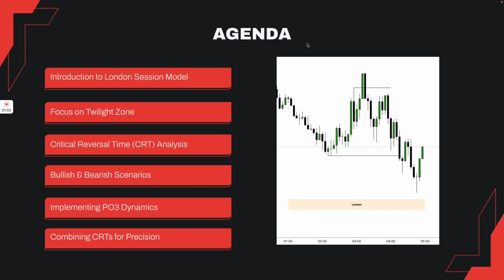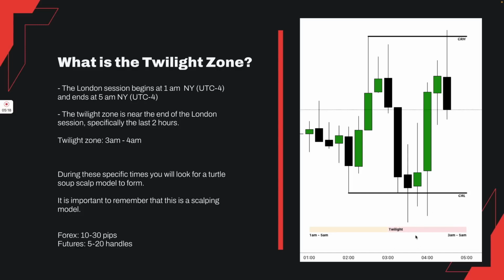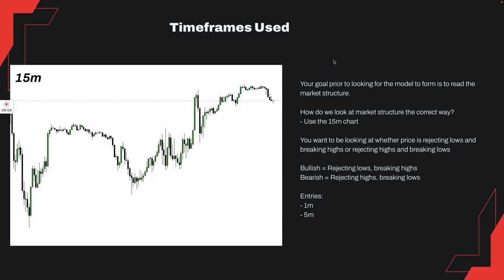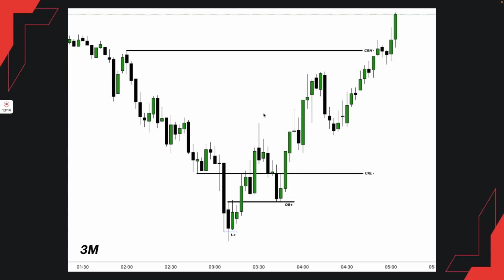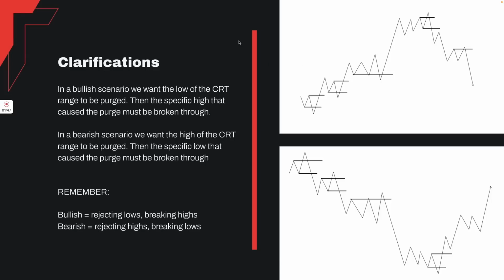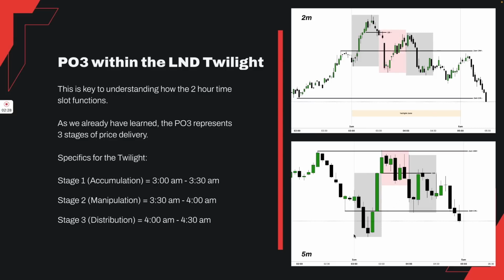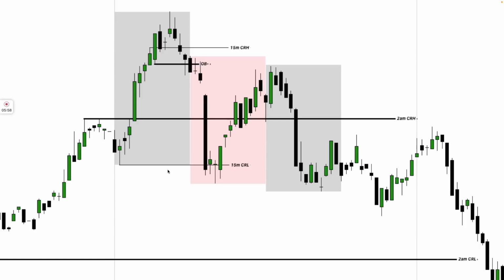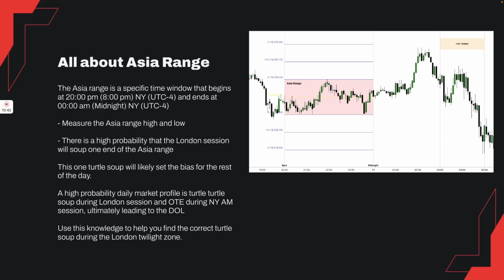Secret London Session CRT Model Insane Accuracy ICT Secrets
🚨 LONDON SESSION FOREX STRATEGY 🚨
The London session is one of the most powerful and volatile forex trading sessions, creating strong moves, liquidity grabs, and high-probability setups. In this video, I break down how to trade the London session using smart money concepts, market structure, and liquidity zones.
🔥 What You’ll Learn:
✅ Why the London session creates strong market moves
✅ Best currency pairs to trade during London hours
✅ How to spot liquidity grabs and session breakouts
✅ High probability entry and exit strategies
✅ Risk management during high volatility trading
📊 Perfect For:
* Beginner forex traders
* Scalpers
* Intraday traders
* Traders who want strong session volatility setups
💰 Mastering the London session can help you catch big moves, improve trade timing, and build consistency in your trading journey.